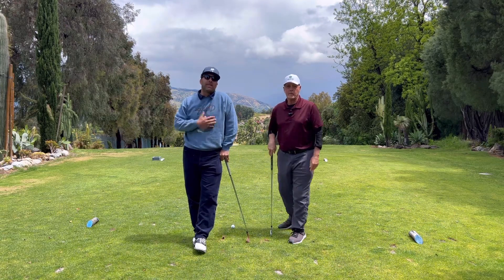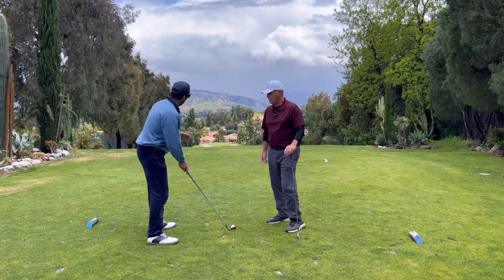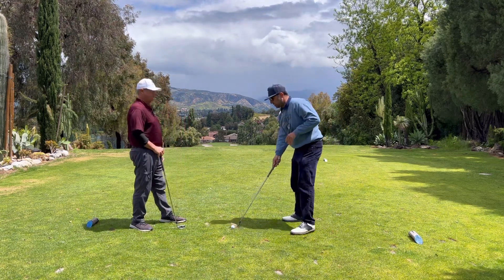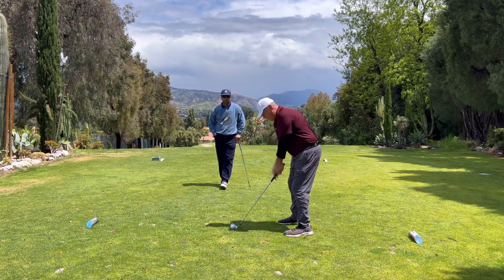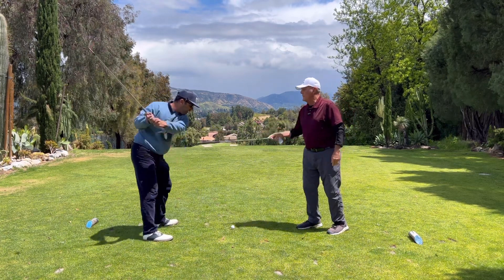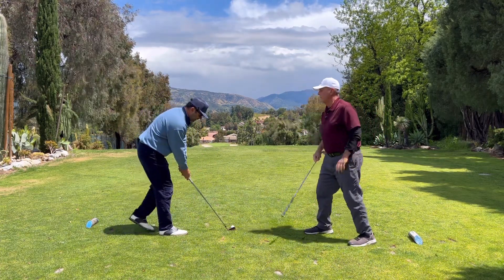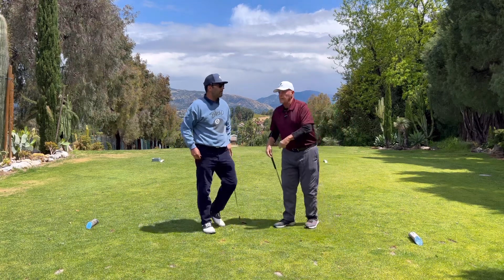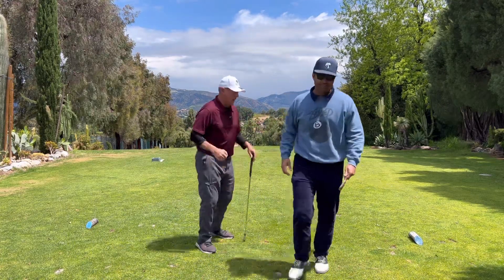This is why you slice the golf ball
Why you slice and how to fix it.

Greg Osbourne, PGA